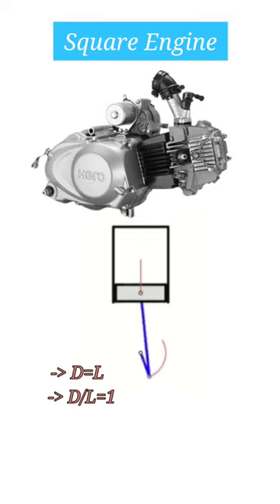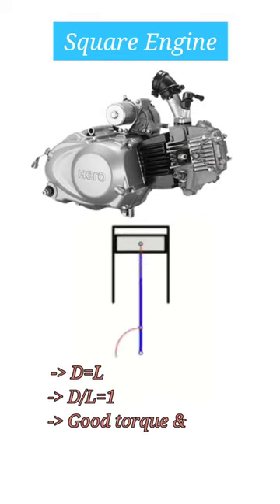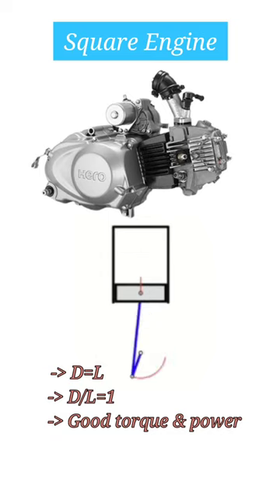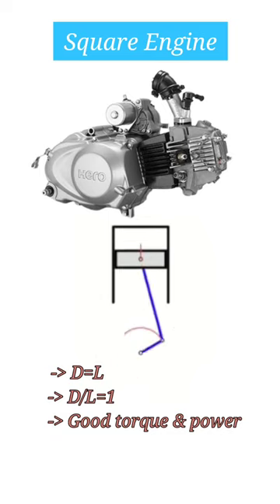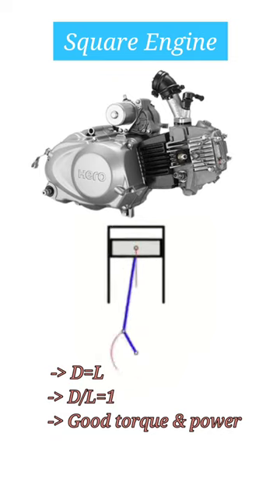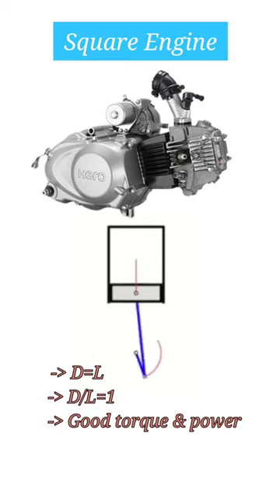Understand square engine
A "square" engine refers to a scenario where the bore diameter is approximately equal to the stroke length. This means the bore-to-stroke ratio is close to 1:1. Square engines are known for producing a balanced performance across the RPM range, offering a combination of good torque and high-end power. They are often associated with smooth and responsive characteristics.